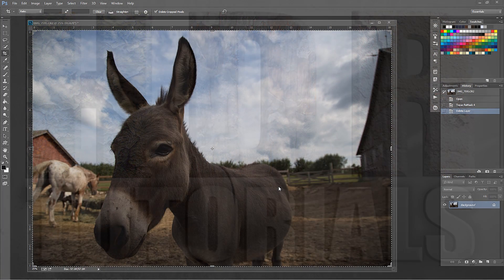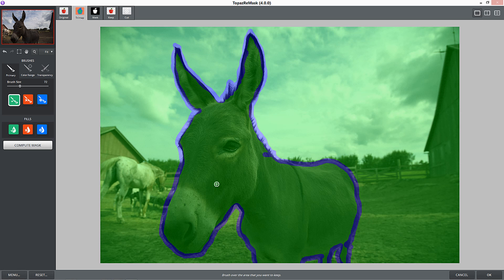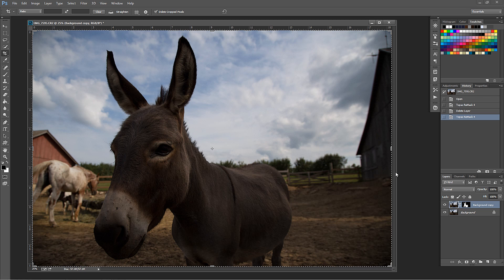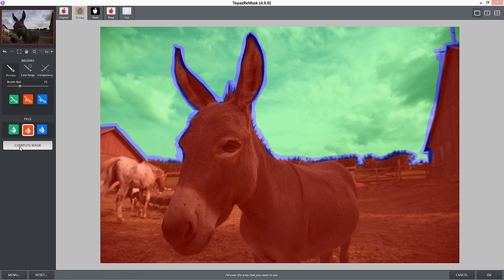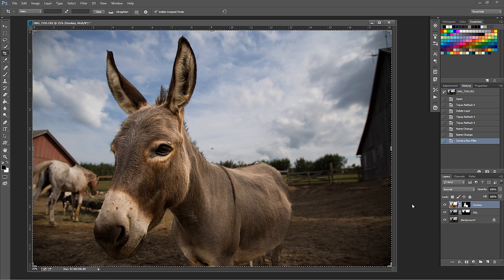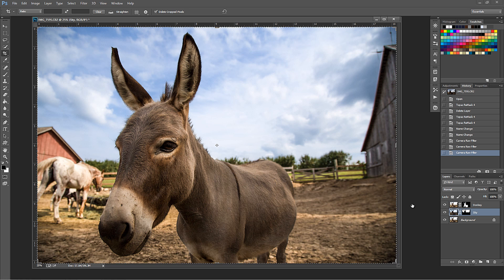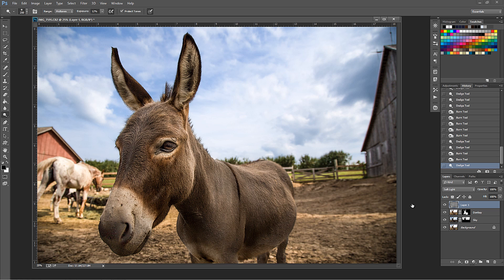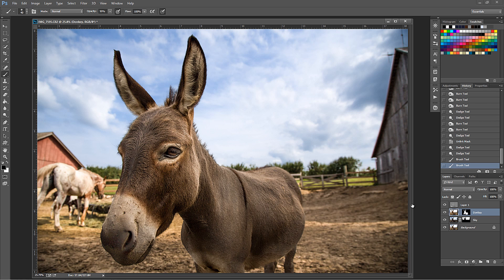Topaz ReMask 4 Tutorial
Topaz ReMask is back and better than ever before!  It now has a refined look and is, get this, even easier to use!

Masking can be pretty tricky in Photoshop.  I have beaten myself up many times with the refine edge tool.  ReMask comes in and makes masking so simple.  Get this,
1.  You paint blue on tricky areas
2.  You fill in the stuff you want to lose with red
3.  Anything Green stays...
4.  Mask complete.

Now usually a process this easy would be littered with mistakes.  However, 95% of the time I make masked images in ReMask within seconds.  Check out the process for yourself!